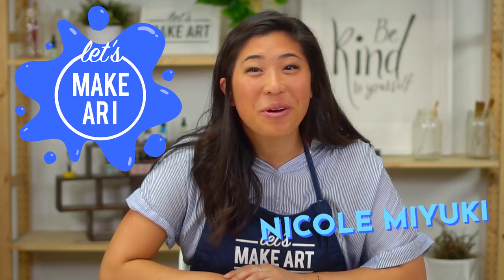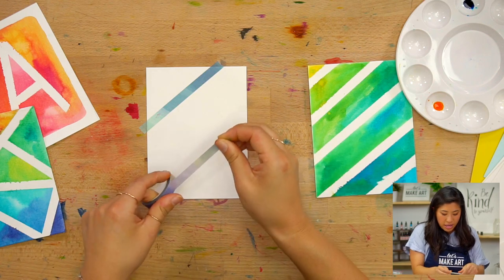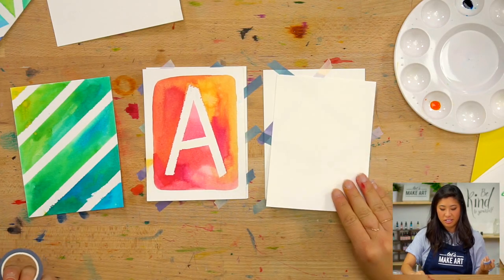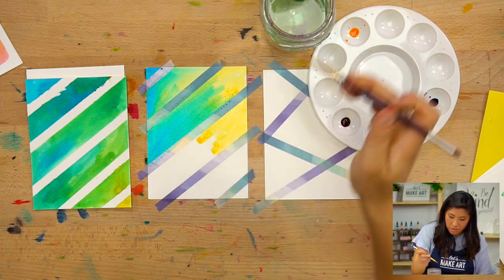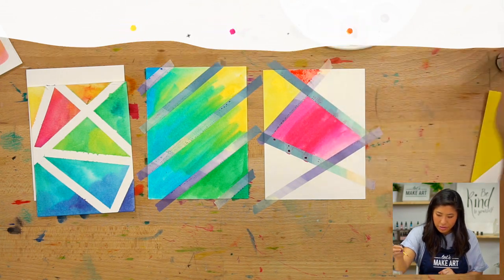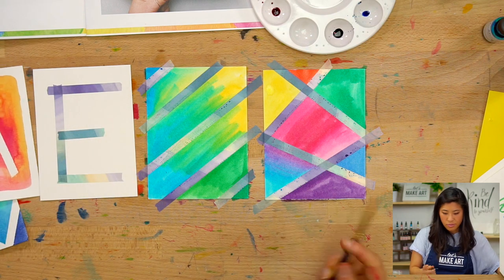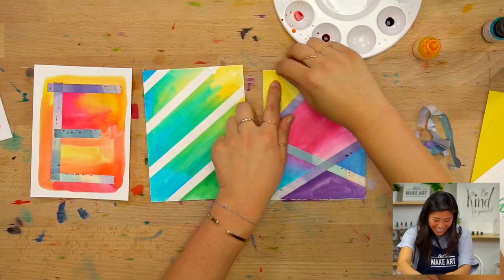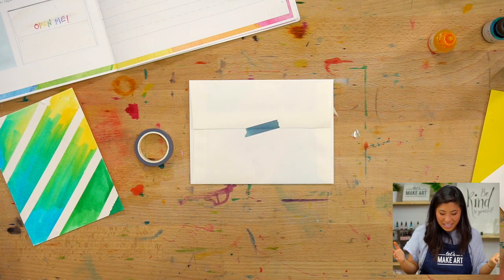Let's Make Pattern Note Cards | Kids Art Tutorial with Nicole Miyuki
Welcome to the kids corner of Let's Make Art! These simple and fun art projects are hand designed and curated by well-known lettering artist Nicole Miyuki. Nicole has a passion and deep love for kids and wants to inspire you to explore your creative side! In this video tutorial, she will walk you through step by step how to create this beautiful work of art all while making it your very own!

Timestamps & Chapters
00:00 - Hello & Welcome
00:37 - Paint colors & Supplies
01:17 - Motto
02:17 - Step 1: Washi tape
07:48 - Step 2: Paint with watercolor
17:28 - Let your paint dry!
17:35 - Step 3: Remove the tape
19:05 - Step 4: Write a message
20:07 - Envelope examples
21:55 - Until next time!